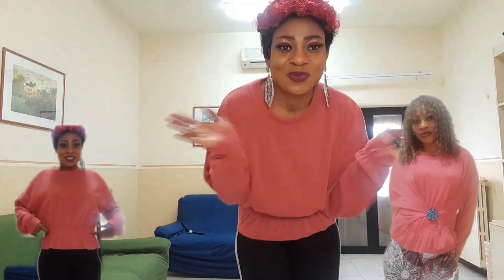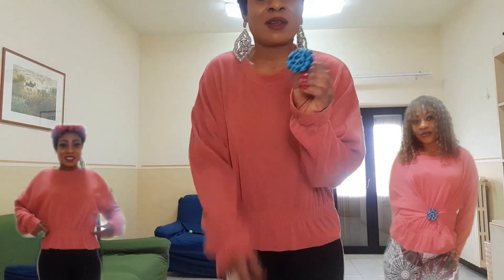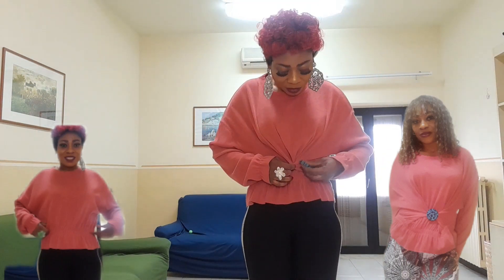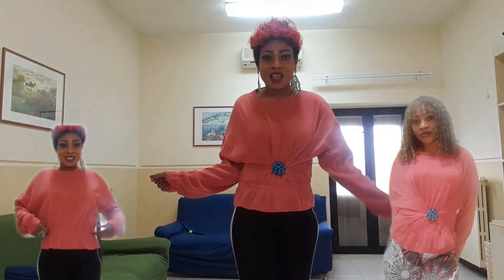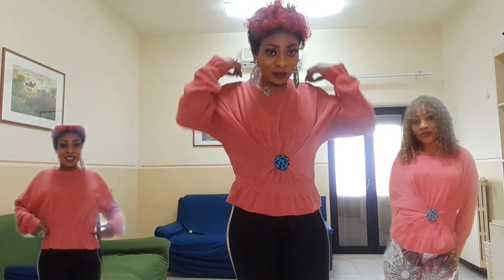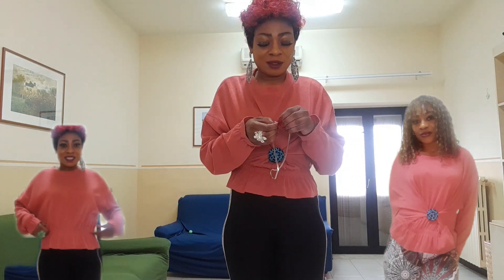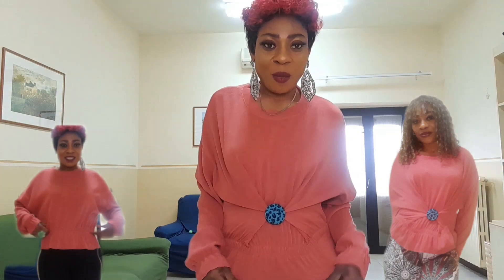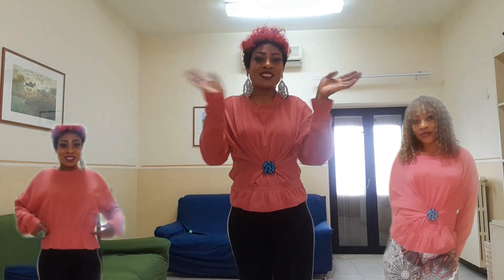how to turn your overside top to another beautiful top#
you can check my other videos for more of this